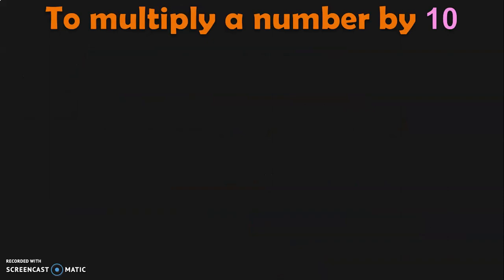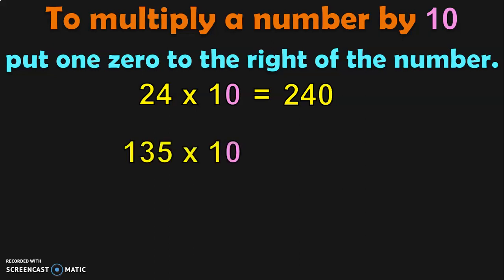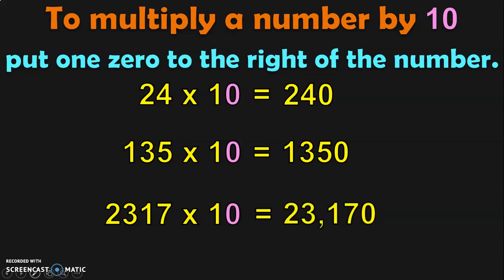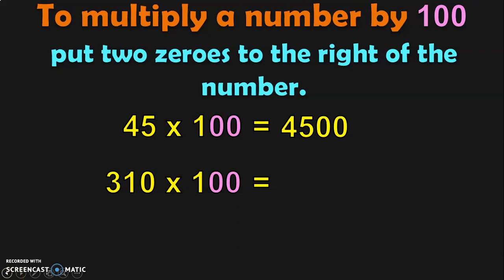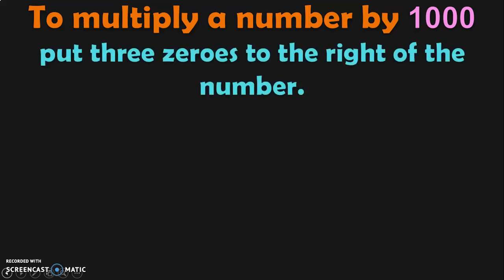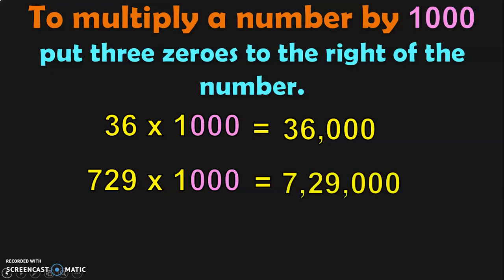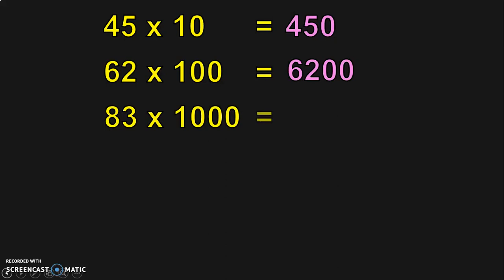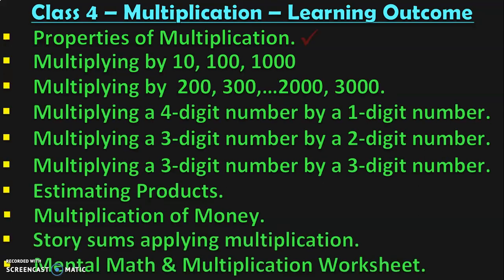Class4 | Multiplication By 10, 100, 1000 | PMCE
In this video you will see and learn how to multiply a number by 10, 100 and 1000 with sufficient examples. For multiplicationby10 we should put one zero to the right of the number. For multiplicationby100 we should put two zeroes to the right of the number. For multiplicationby1000 we should put three zeroes to the right of the number.

Link to MULTIPLICATION Videos in Class 4:
Watch this LATEST video NEXT for MENTAL MATH and MULTIPLICATION WORKSHEET: